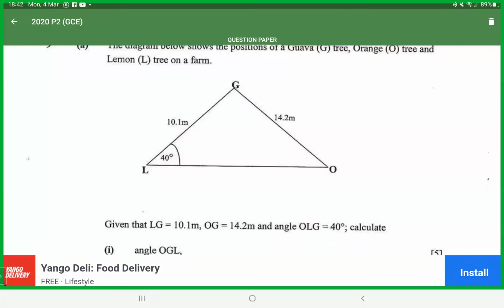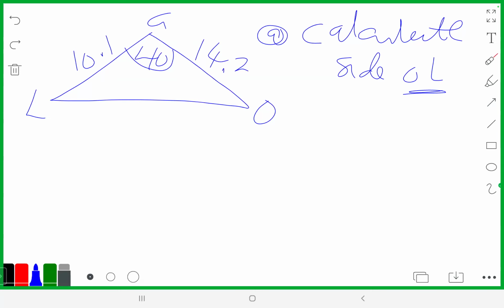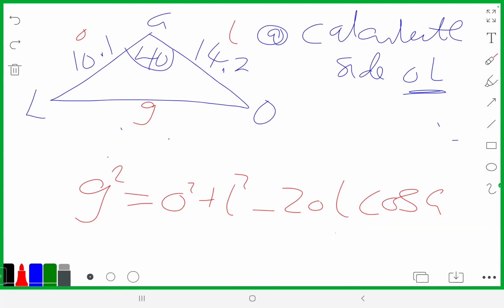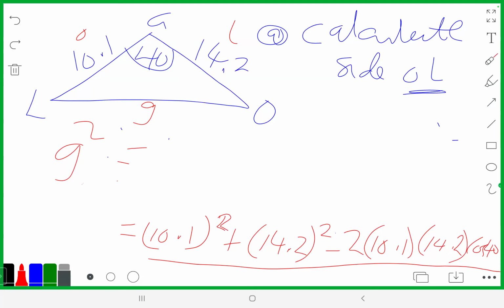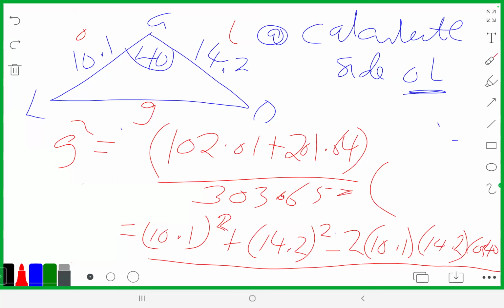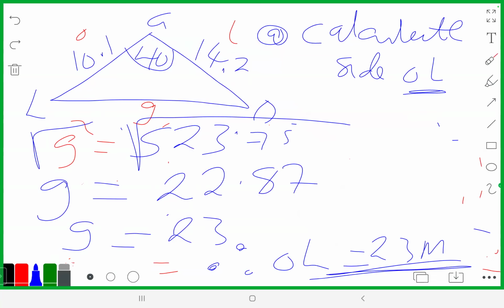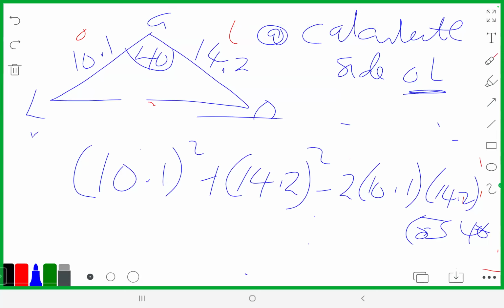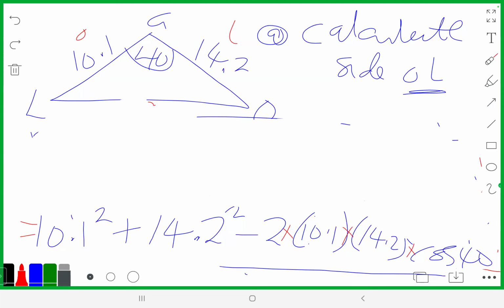COSINE RULE part 2 ( ECZ EXAM).